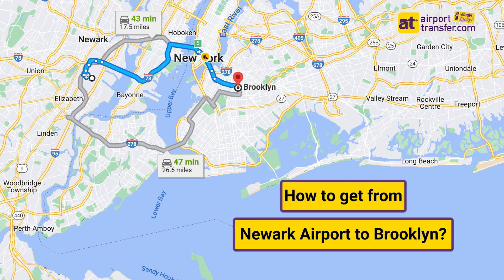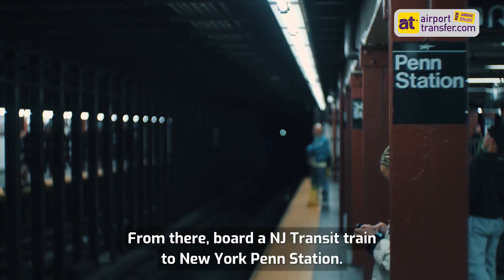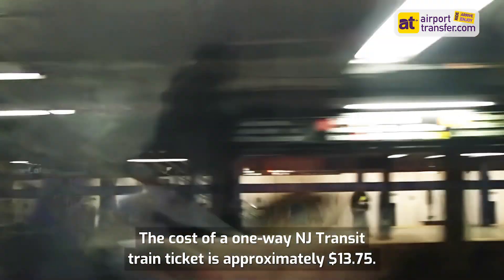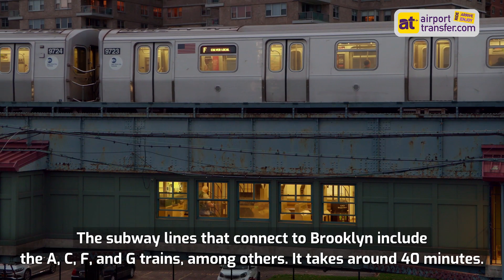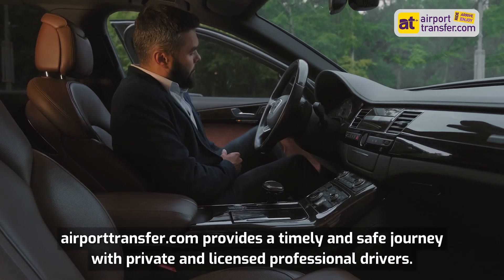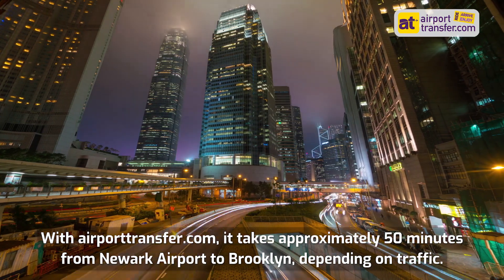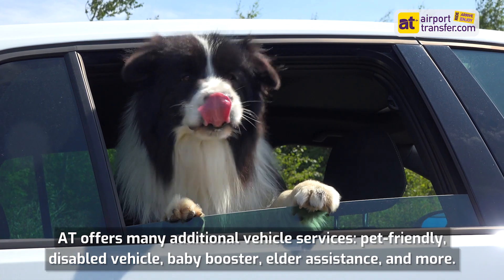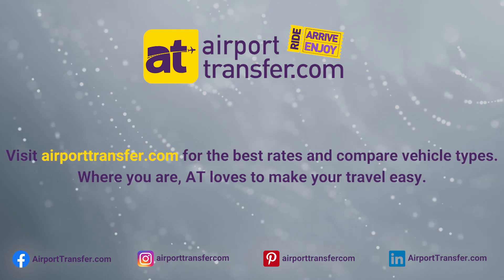Newark Airport to Brooklyn | Limo Service & Private Car & Public Transfer Prices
How to Get from Newark Airport to Brooklyn?

Travelling from Newark Liberty International Airport to Brooklyn may seem like a daunting task, especially if you're unfamiliar with the area. However, fret not! In this comprehensive guide, we will explore various transportation options, including taxi services, public transportation, and airport shuttles, to help you find the most convenient and efficient way to reach your destination. So, let's embark on this journey together and discover the best transfer from Newark Airport to Brooklyn!

Private Transfers from Newark Airport to Brooklyn
When it comes to travelling from Newark Liberty International Airport to Brooklyn, private transfers provide a seamless and personalized transportation experience. AirportTransfer.com is a reputable platform that offers reliable private transfer services, ensuring a smooth journey from the airport to your destination in Brooklyn. Let's explore the benefits of choosing private transfers through AirportTransfer.com.

Private chauffeured transfers offer the utmost convenience and comfort, especially after a long flight. With AirportTransfer.com, you can pre-book your private transfer in advance, allowing you to skip the hassle of searching for transportation upon arrival. A professional driver will be waiting for you at the airport, ready to assist you with your luggage and provide a comfortable ride to your Brooklyn destination.

AirportTransfer.com provides a personalized service tailored to your needs. You can choose from a variety of vehicle options based on the size of your group and luggage requirements. Whether you're travelling solo, as a couple, or with a larger group, AirportTransfer.com offers vehicles such as sedans, SUVs, vans, or even luxury cars to accommodate your specific needs and preferences. For a more personalized and comfortable experience, you can consider booking a black car or town car service. These services provide reliable transportation from the airport to Brooklyn and offer fixed rates, making them a convenient option for travellers. Please note that you can also contact AT on WhatsApp easily.

Private transfers through AirportTransfer.com offer efficient and time-saving transportation. Professional drivers have extensive knowledge of the routes and traffic patterns, ensuring that you reach your destination in Brooklyn in the most efficient way possible. By avoiding the need to wait for public transportation or hail a taxi, you can maximize your time and start exploring Brooklyn sooner.

Why should you choose AirportTransfer.com?
At AirportTransfer.com, our commitment lies in delivering dependable transportation services that prioritize the skills and professionalism of our drivers, along with the excellence of our vehicles, to guarantee a delightful and fulfilling travel experience. We customize our services to cater to the specific requirements of travellers embarking on their journeys from Newark Airport. The consistently positive reviews and content feedback we receive from our clients serve as a testament to our exceptional reputation as a premier transportation service provider.

The best Newark Airport transfer reviews are at AirportTransfer.com!